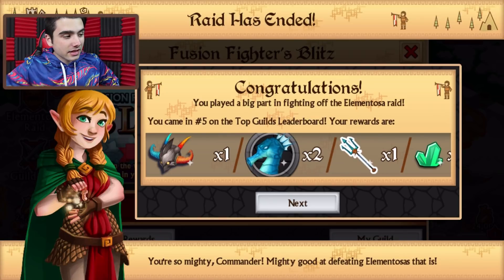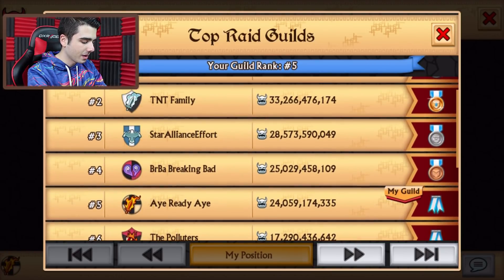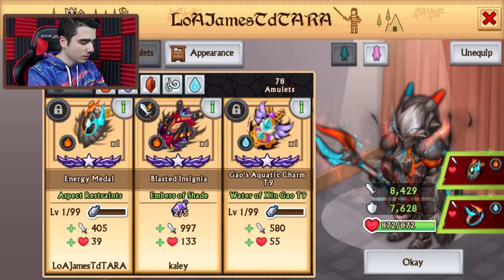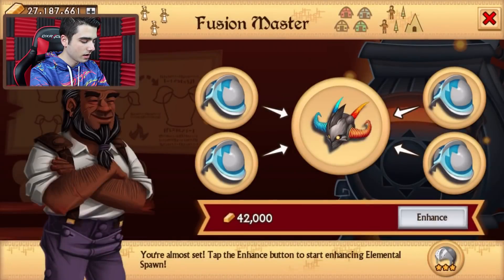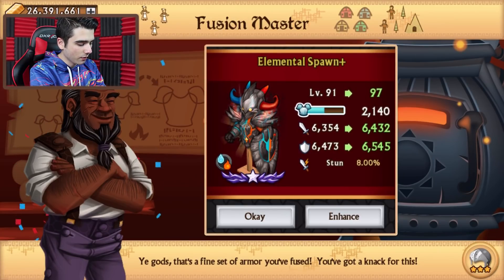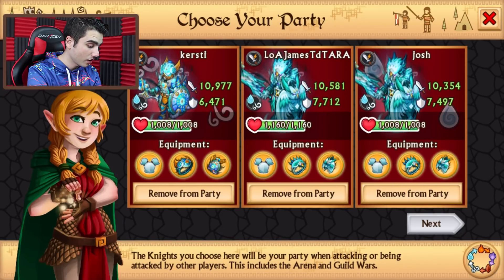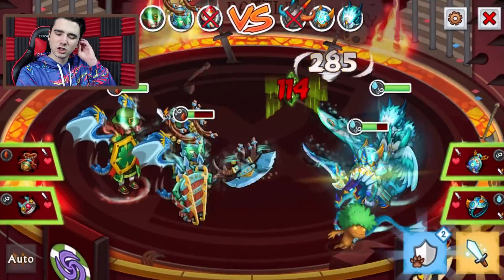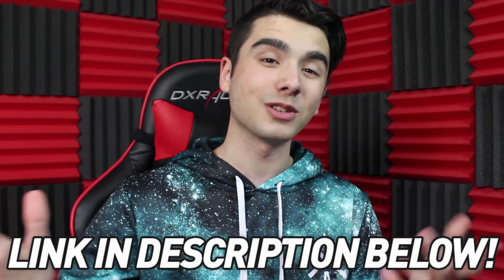Knights and Dragons - ELEMENTOSA T5 RAID!! Power Leveling Elemental Spawn+ W/F Shadowforged Plus!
Knights & Dragons is a non-stop action RPG with endless battles against mythical creatures. Rise up and build your team of heroes from friends and players all over the world! Unlock hundreds of items, collect rare treasures and craft the ultimate set of armors! Battle legendary monsters and lead your kingdom to victory!

CHECK OUT OTHER POPULAR UPLOADS AS WELL:
Knights and Dragons - CRAZY Spectral Elite Step Chest Opening!!! Chromatic Shadowforged!

Line ► officialtimmygammer
KnD Friend Code ► XBH-CHZ-QWY

MY PERSONAL COMPUTER  SPECS:
►G.SKILL Ripjaws X Series 8GB 240-Pinn DDR3 SDRAM DD (x2)

MY RECORDING GEAR:
►My Microphone: Blue Yeti USB Microphone
►My Phone: iPhone 6S 64GB
►My Recording Software:
- Audio: Audacity
- Computer Screen: Camtasia Studio 8
- Tablet Screen: Elgato HD60
►Editing Software:

♫ Outroduction: ♫
Creator ►Me!
Music (From Artist's Permission) ►Moe Shop - You Look So Good

Free
Category: Games
Updated: Jul 28, 2015
Version: 1.19.4
Size: 54.1 MB
Languages: English, French, German, Italian, Portuguese, Spanish
Seller: Funzio, Inc